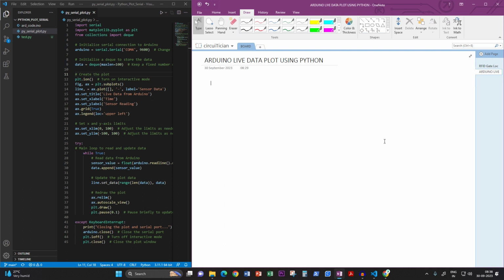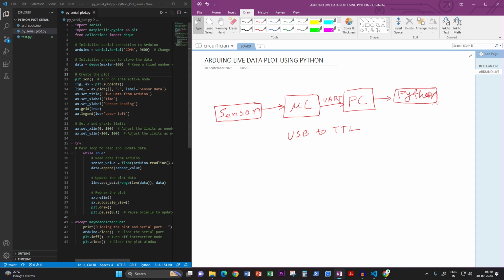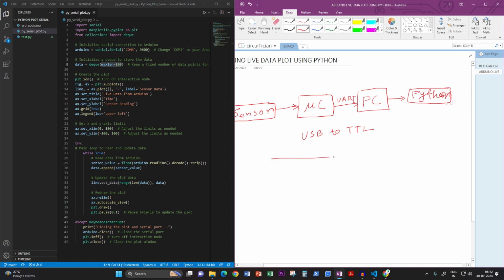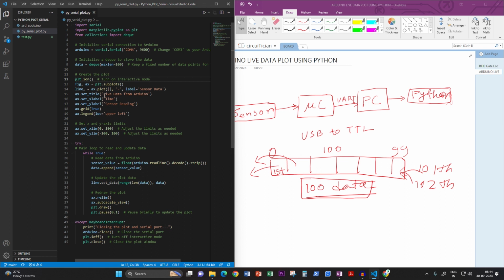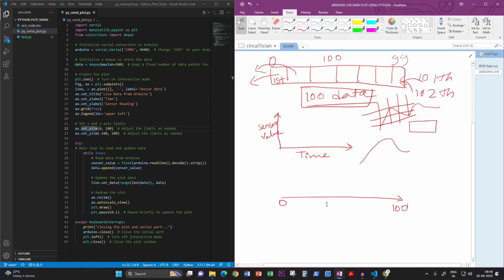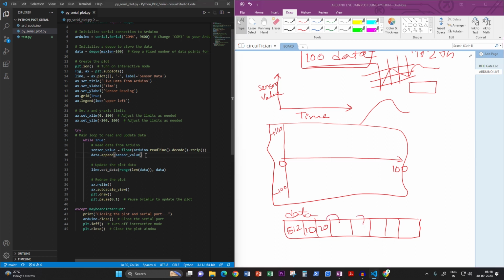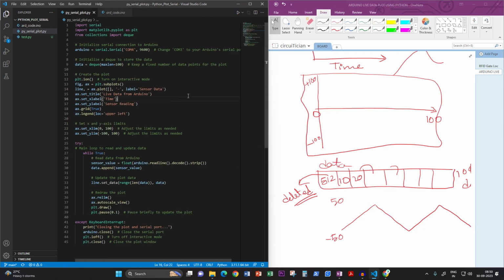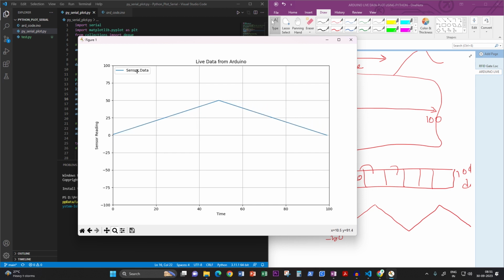Plot Arduino data using Python & Matplotlib | Arduino PySerial Tutorial | circuiTician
Welcome back to circuiTician! In this video, we will be plotting live sensor data coming from Arduino using Python & Matplotlib. Hope you will enjoy this cool data visualization project.
Let's embark on this journey together and unlock the endless possibilities of embedded systems!
📢Our Services:
✅My microphone
✅Basic Electronics Kit
👥About us:
We are a group of regular engineers with irregular ideas trying to explore and share some excellent topics like IoT, Robotics, and coding. Join us on our quest for knowledge as we explore these fantastic topics.